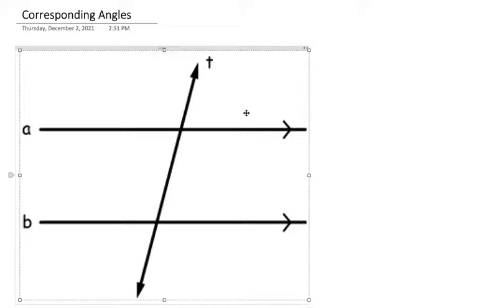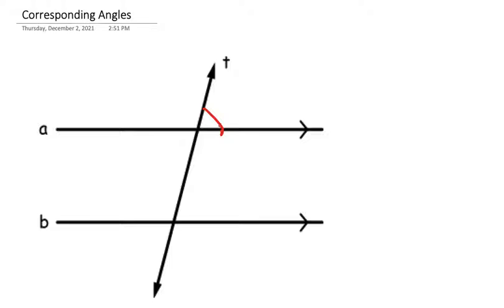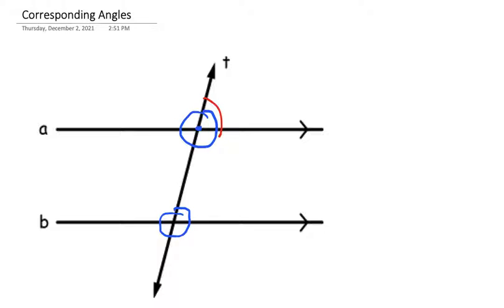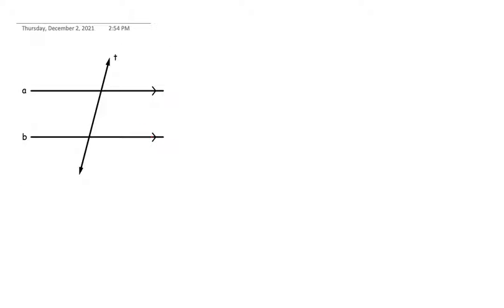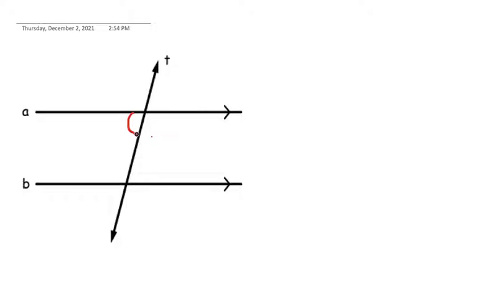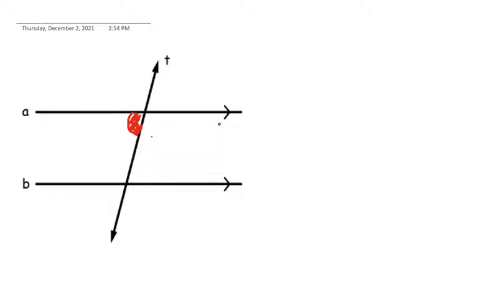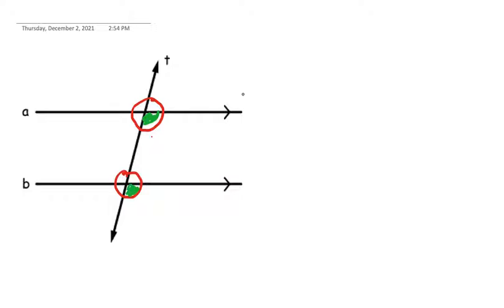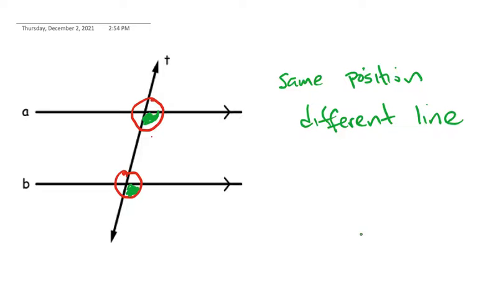Corresponding Angles - The Easy Way!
If you draw a circle in the vertex of each parallel line, you can see the angle position.

So if the angle is in the top right of the circle, a corresponding angle will match the same position on another line - top right.